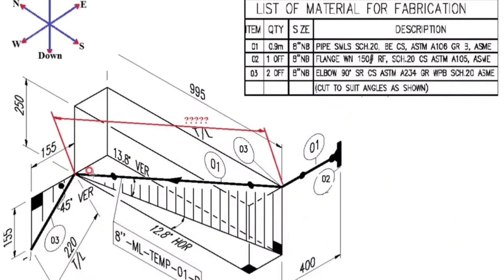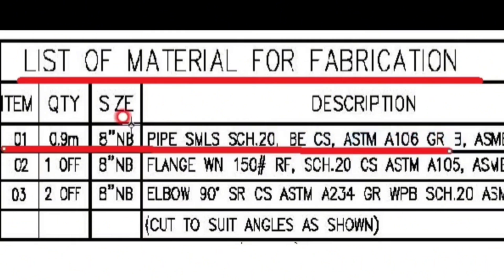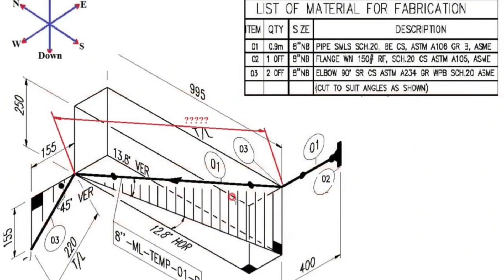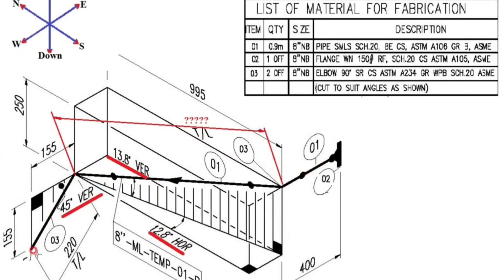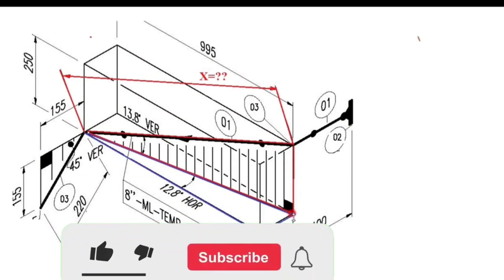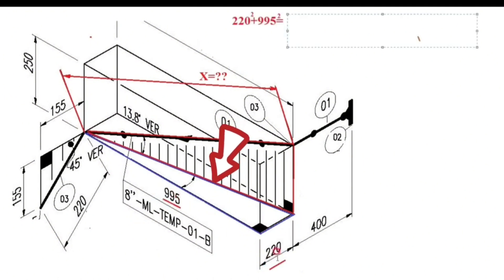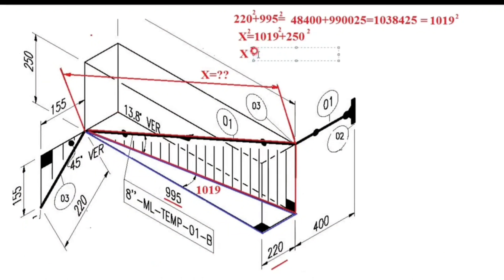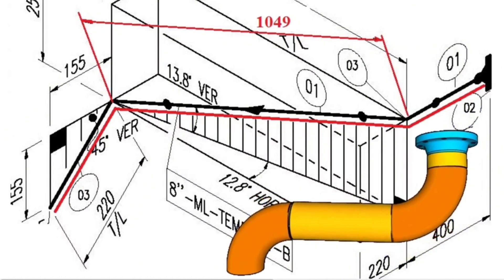Pipe length calculation easy way. How to find pipe length. Pythagorean theorem in a pipe drawing